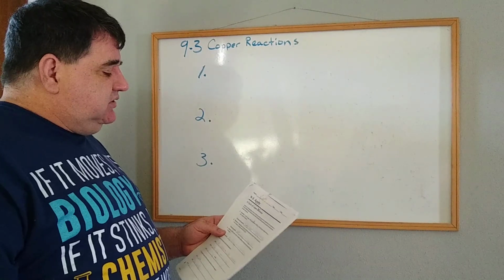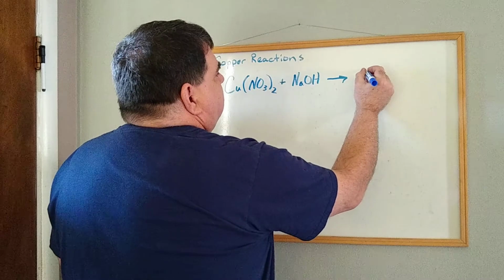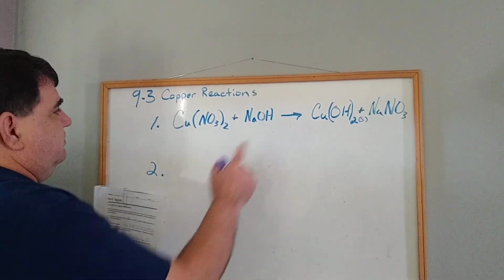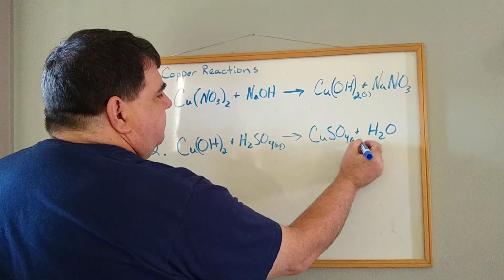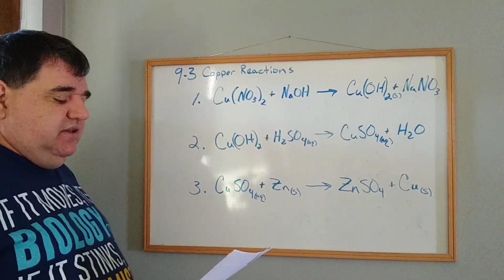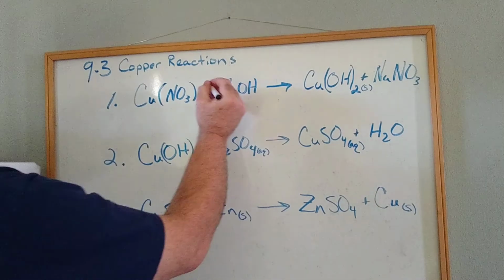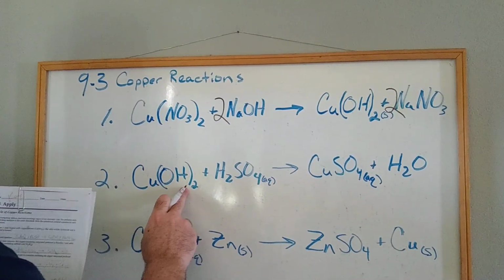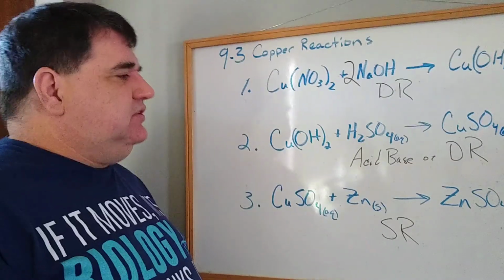Copper Reactions Worksheet